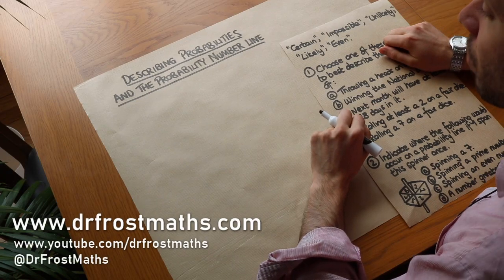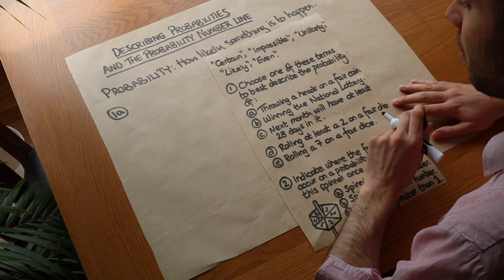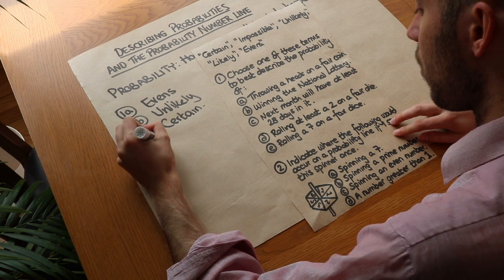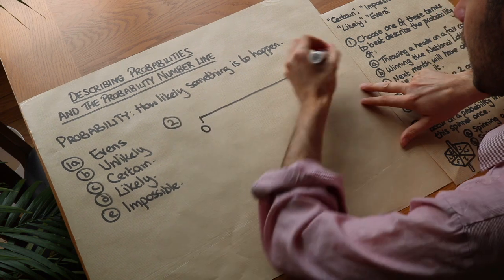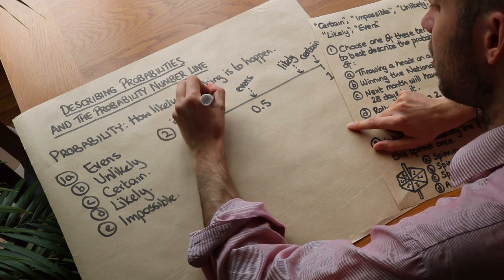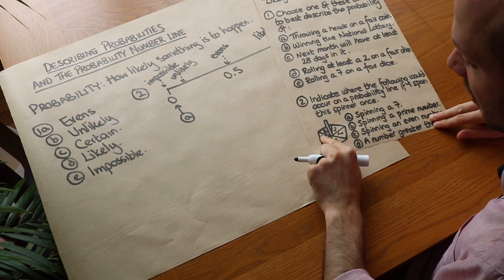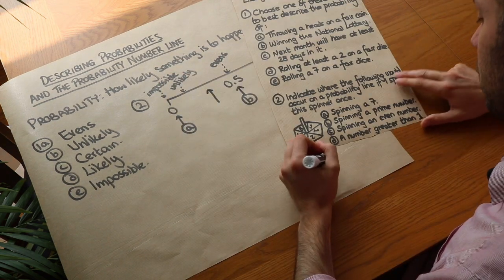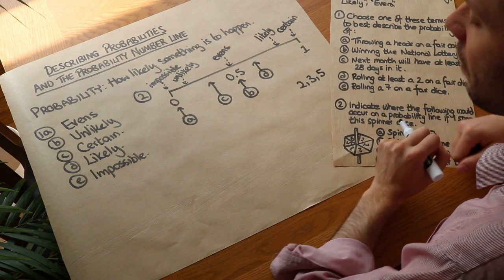Describing Probabilities using Words or on a Number Line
"Describe probabilities using either worded terms such as "Likely" or placed on a number line between 0 and 1."